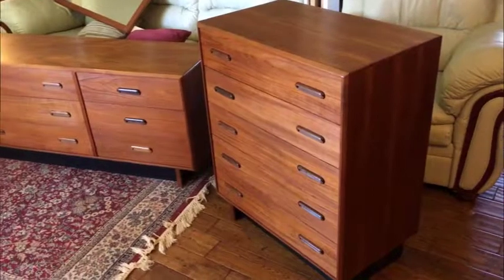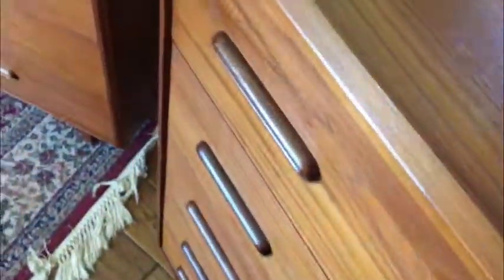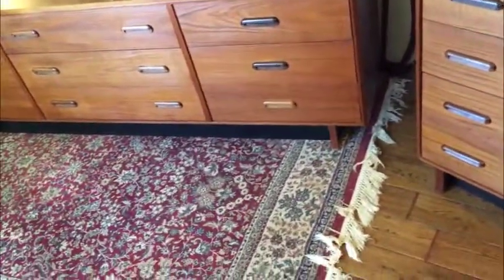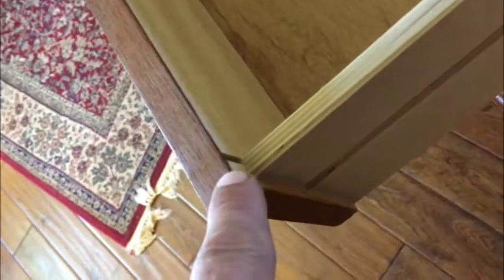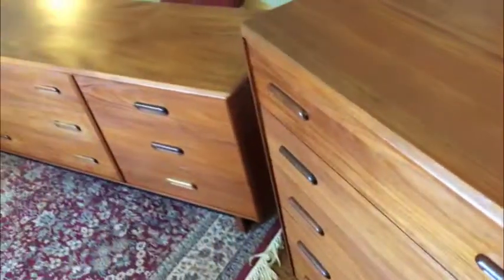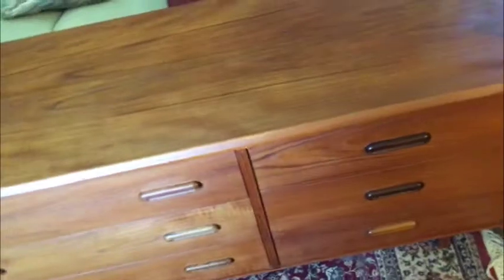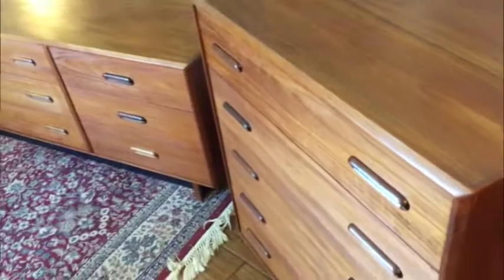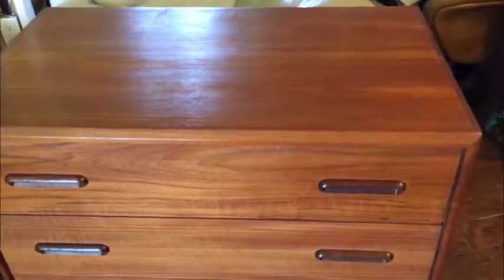Perfect Teak Dresser set